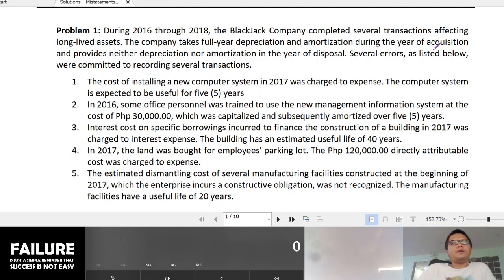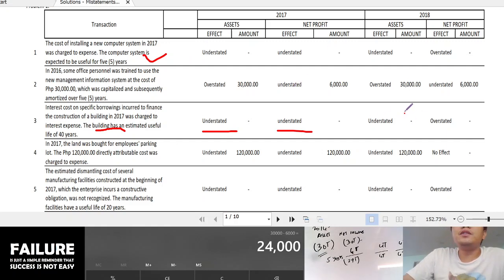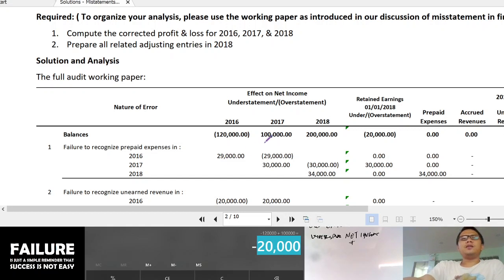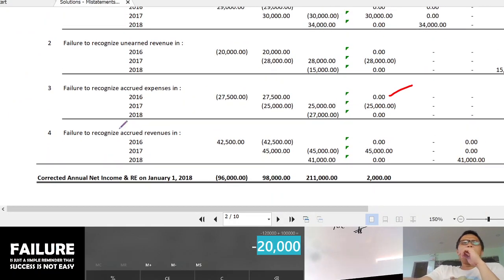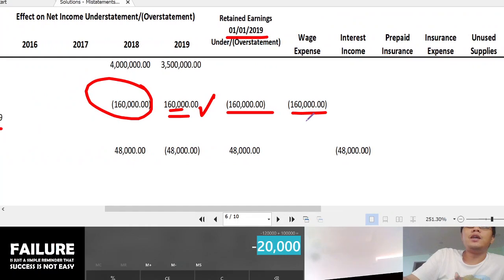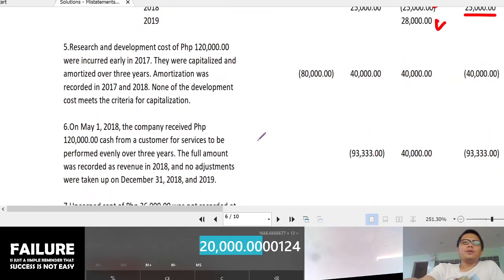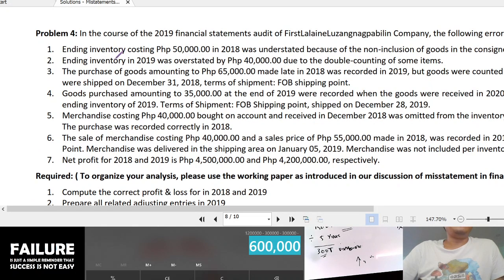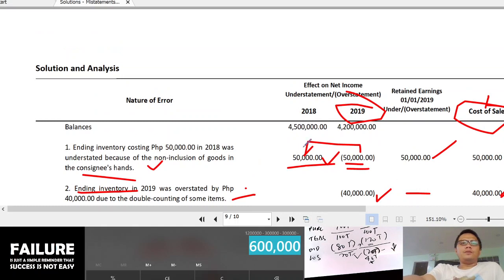FINANCIAL STATEMENTS ERRORS | EXERCISE PROBLEMS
This video is a discussion on some financial statement errors, its analysis and adjustments. Hope  this can help practical auditing students in the better understanding in dealing with Financial Statements Errors

Keep on reaching your dream, failure is just a simple reminder that success is not easy!